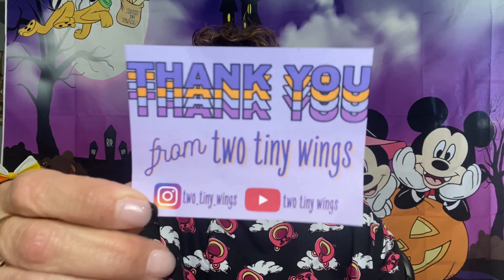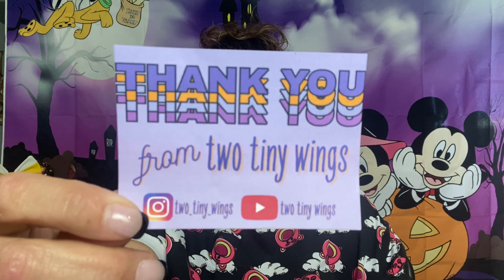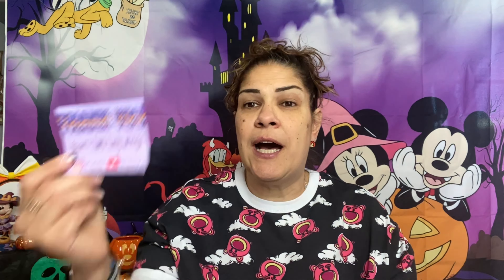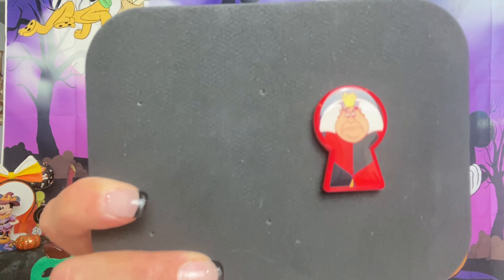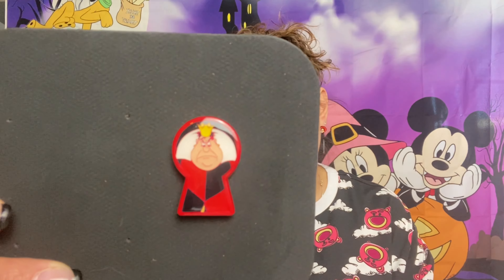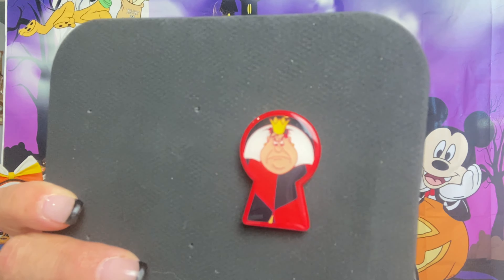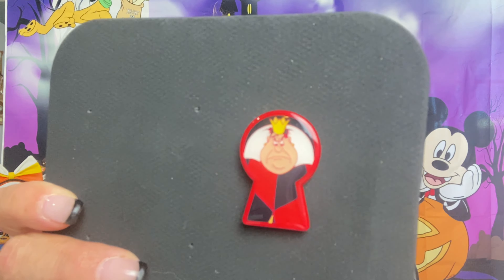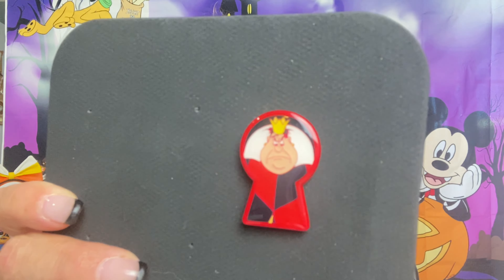Disney Pin Haul Continues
Hey friends. I’m continuing opening pin mail today. Today’s haul is all from purchase made on Live sales on Instagram & Facebook, as well as board sales and auctions.

@Two_Tiny_Wings on Instagram

@FryGuyPins on Instagram